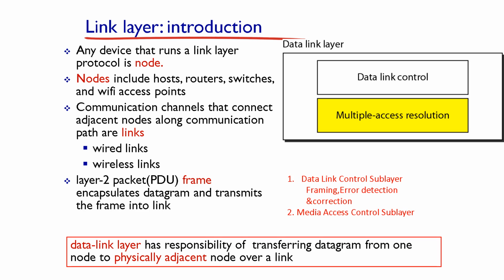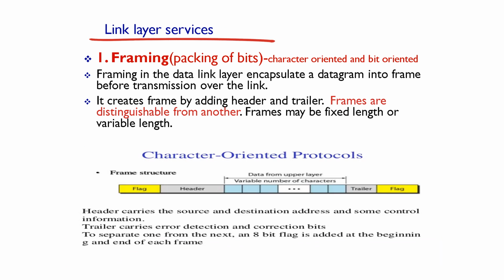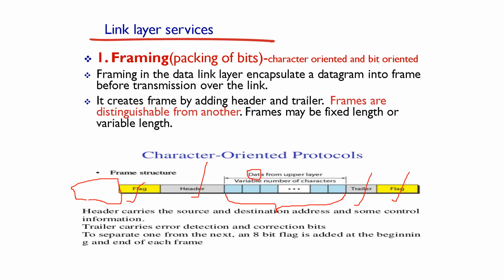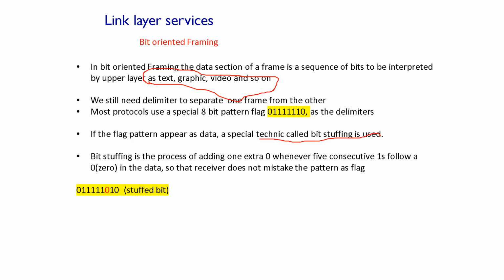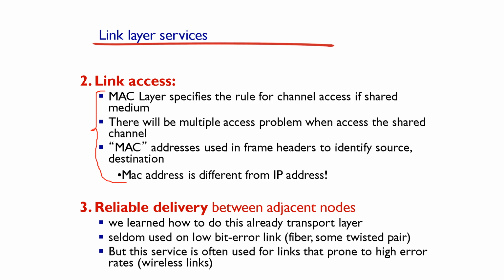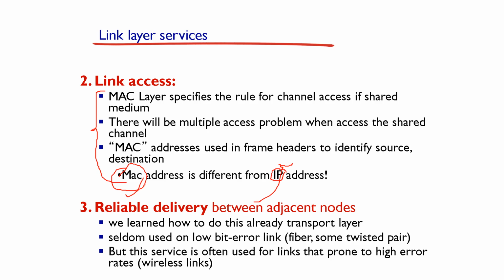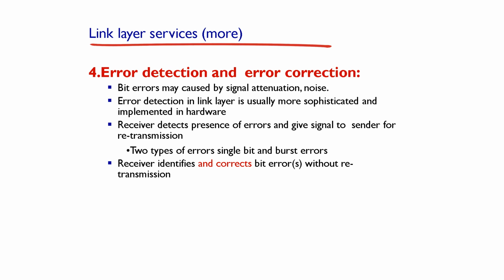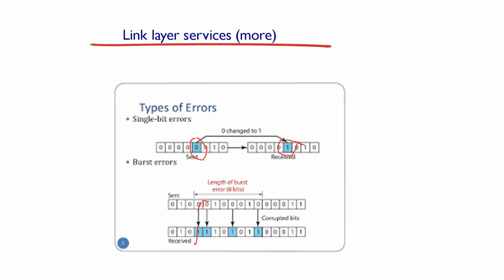Module 5 --1 Link Layer Services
Link Layer Services